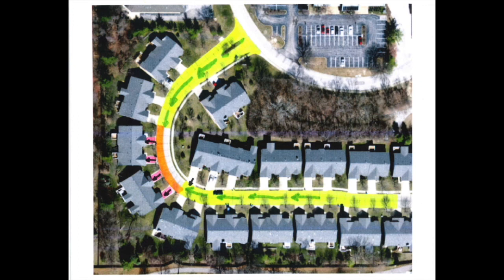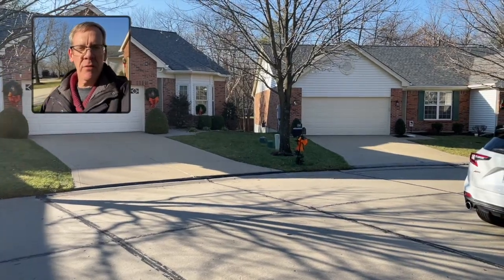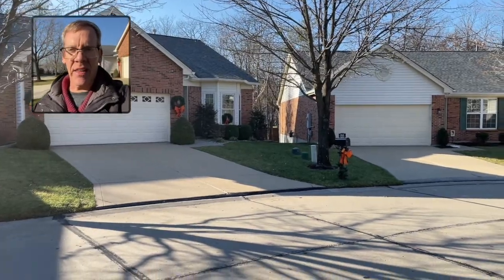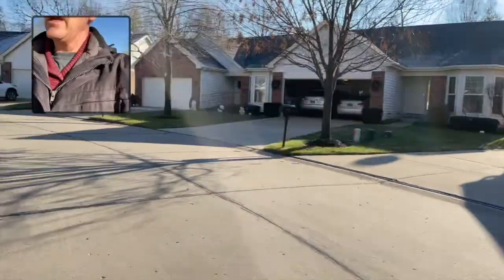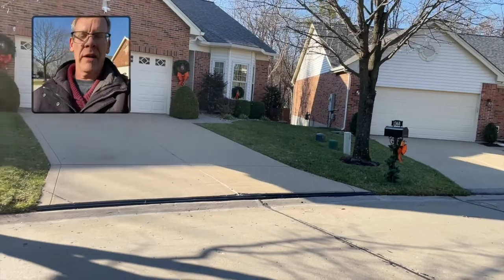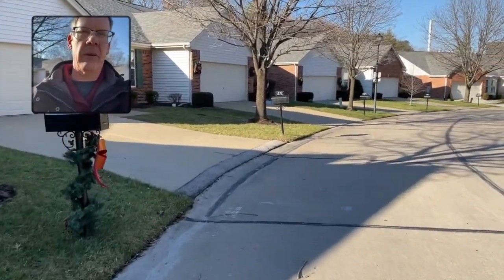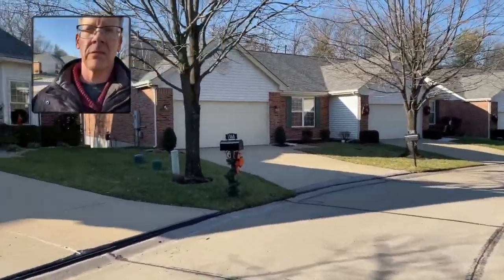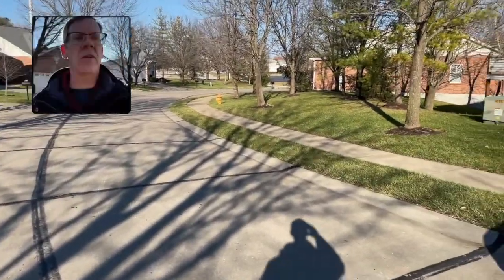Streets Move - Streets Break your Foundation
When Temperatures Rise in the Summer Months the Street Expands and Pushes Against the Foundation of Homes.

When Temperatures Cool in the Winter Months the Street Contracts.

Possible Damages from Street Creep: Cracked Garage Footings/Foundation, Cracked Frost Walls, Torsion Cracks, Etc